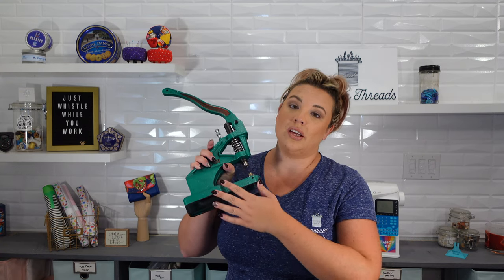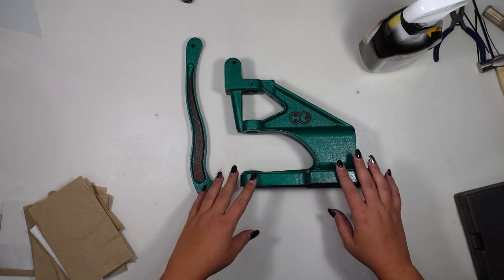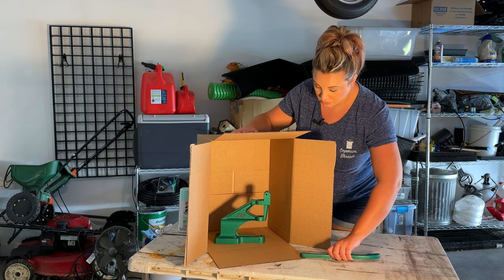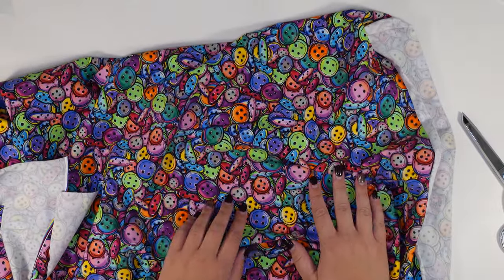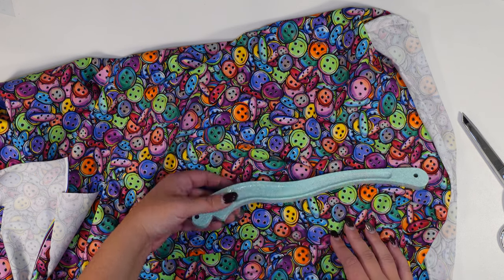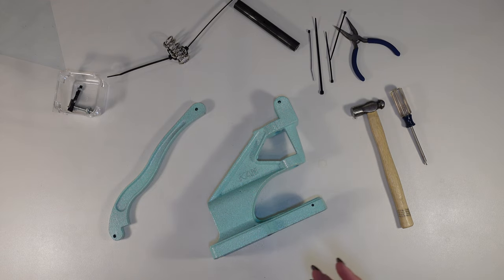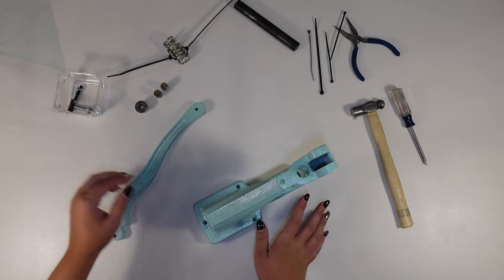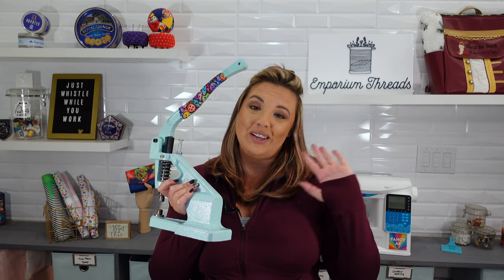KAM Press Professional Table Rivet Press Makeover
Time to spruce up your KAM Press from the drab green and red to something more your style? Join me as we make our press fabulous!

Chapters

Intro - 0:00
Today's Video - 0:15
Disassembly & Prep - 1:47
Makeshift Paint Booth - 11:14
Paint & Supplies - 12:44
Start Painting! - 14:00
Handle Decoration - 17:42
Reassembly - 27:42
Paint Touch-ups - 38:20
Outro - 40:01